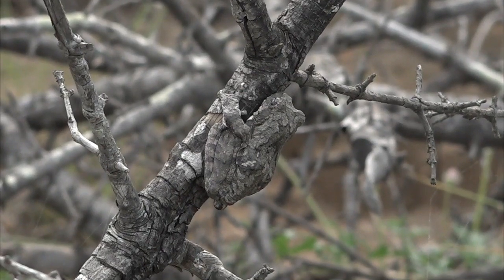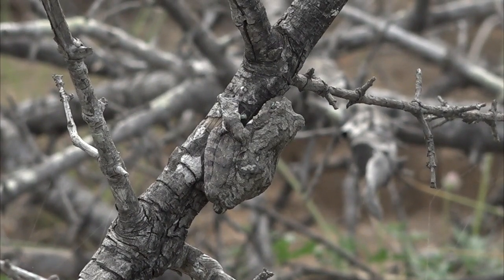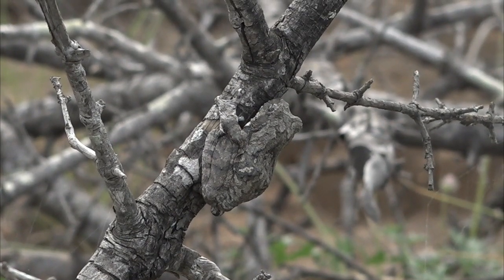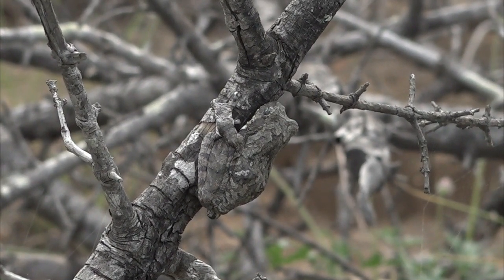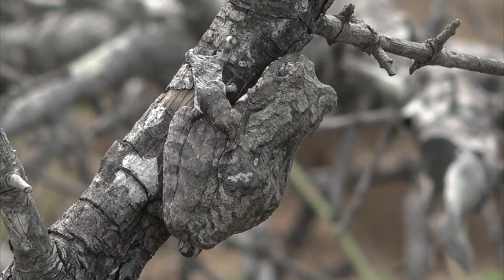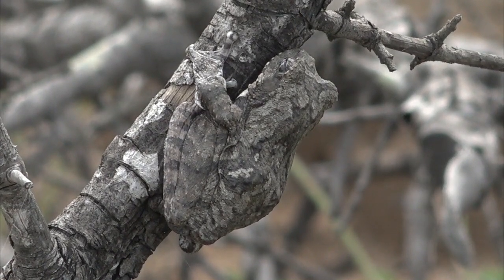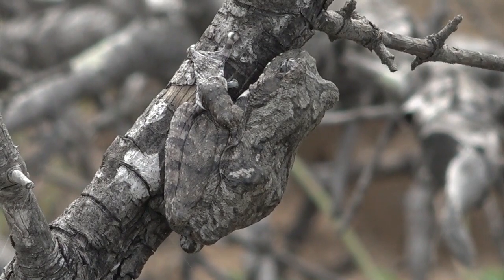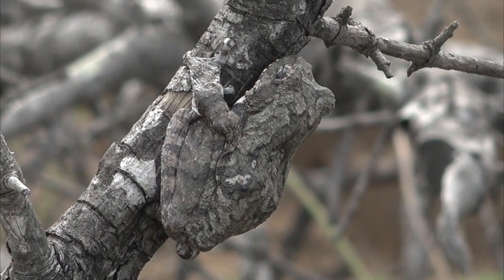Frog In A Tree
WE love the camouflage capabilities of the Gray Tree Frog in Djuma private game reserve, with Lauren and Neels - Sunset - 03 November 2020.